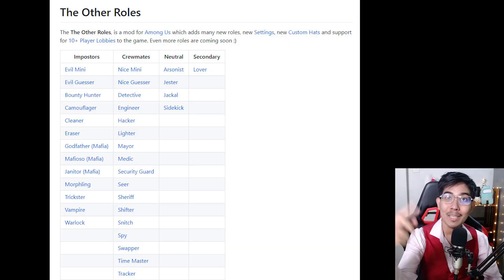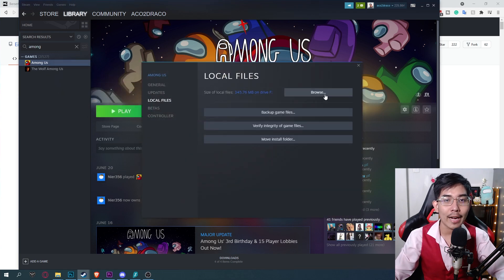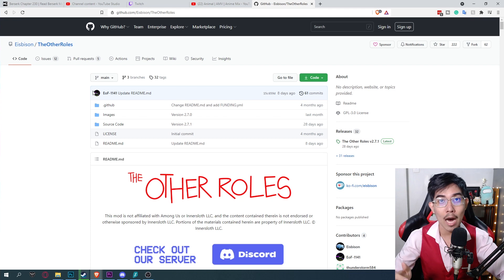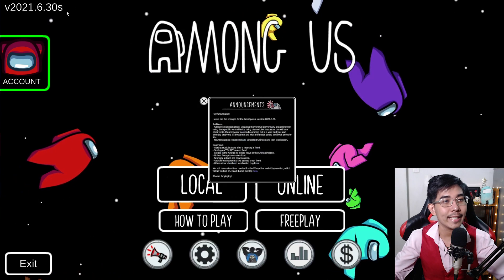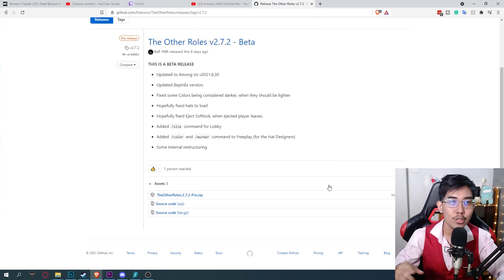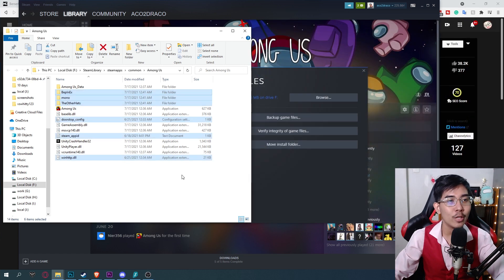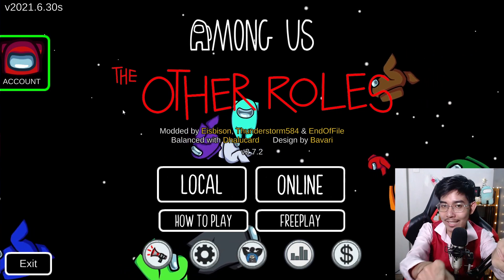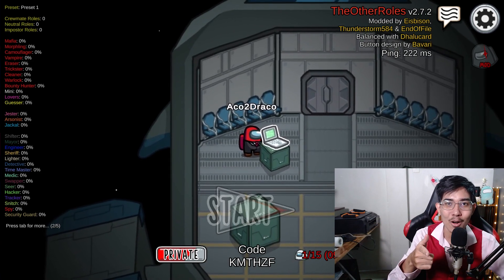How to install TheOtherRoles Mod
In this video, I show you how to install TheOtherRoles Mod for Among Us for Steam. Mod Created by Eisbison.

TheOtherRoles Discord

How to Looking to play/Fill Town of Us Room

00:00 Intro
00:47 Remove Mod
01:41 Install Clean
01:50 Download Mod
03:45 Winrar
03:56 Install Mod
05:26 Outro